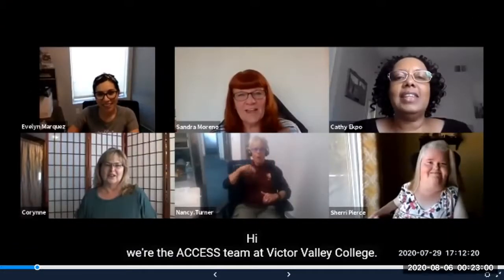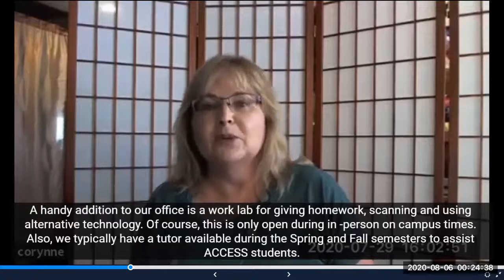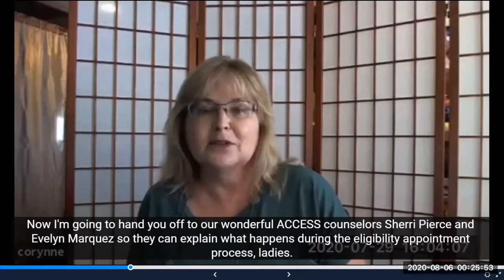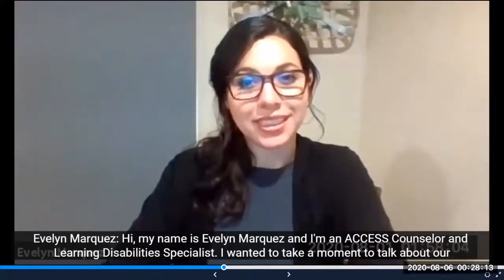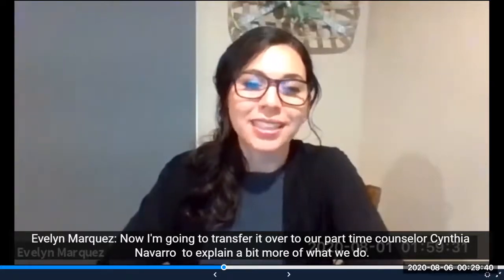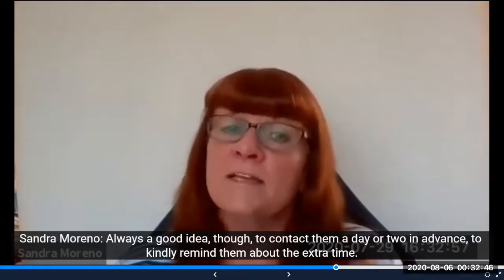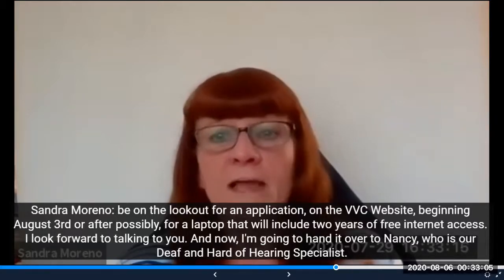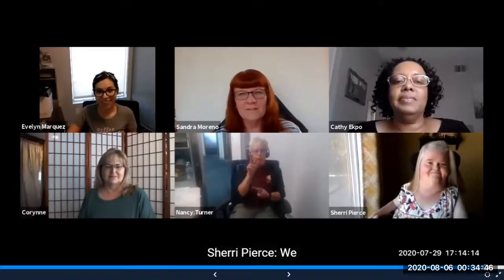Victor Valley College ACCESS Orientation